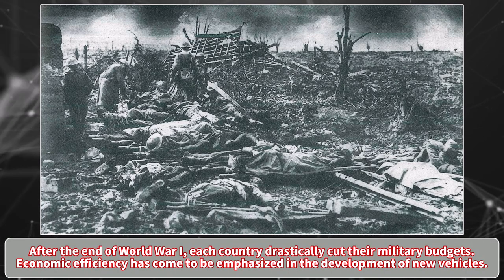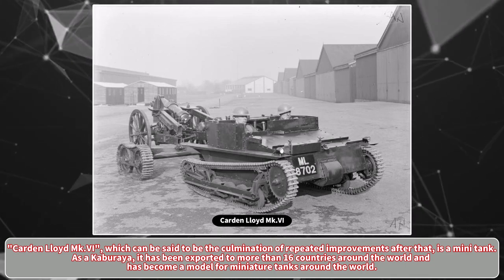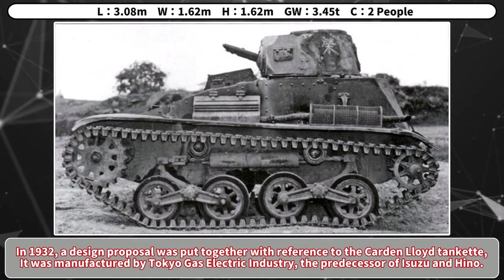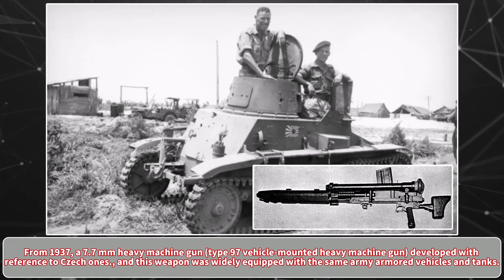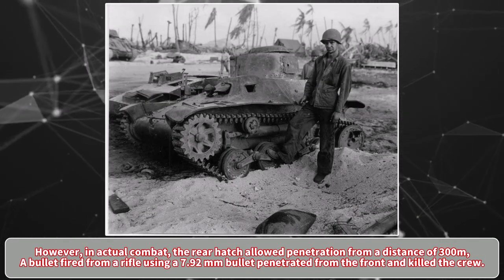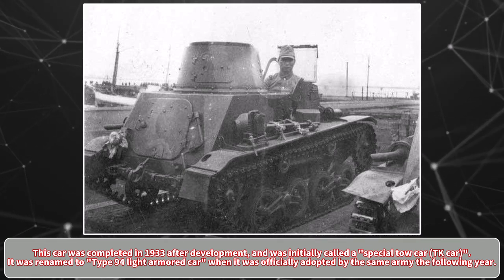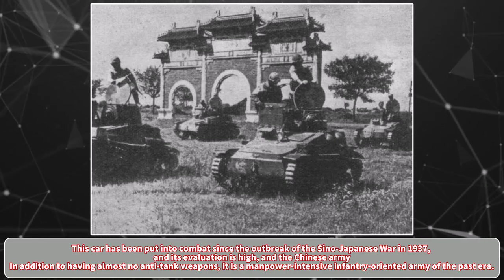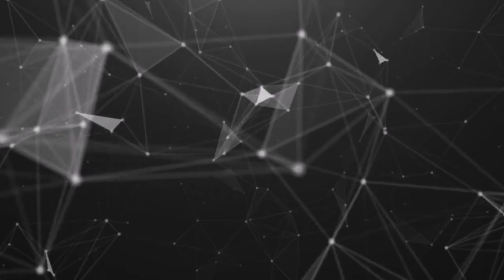【3 minutes weapon commentary】 Type 94 light armored car TK car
tank weapon description#slowly

This time, I explained about the Imperial Japanese Army Type 94 light armored car.